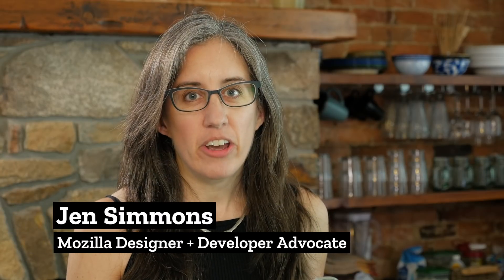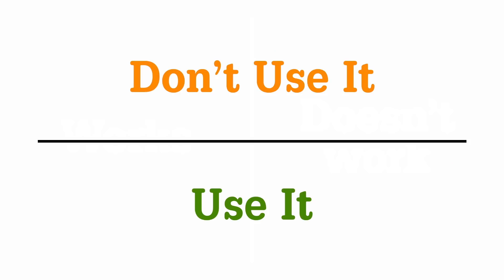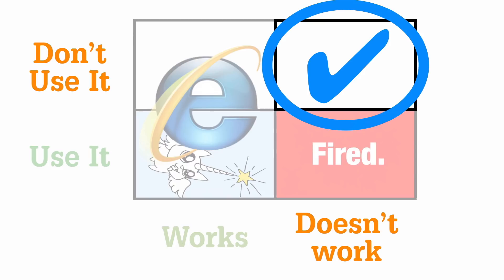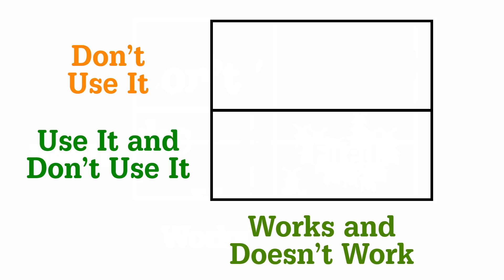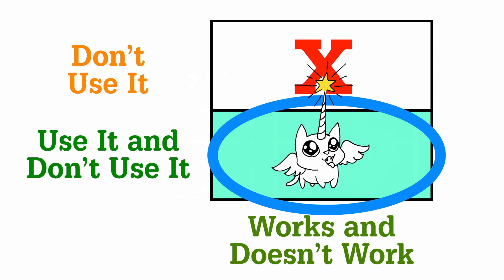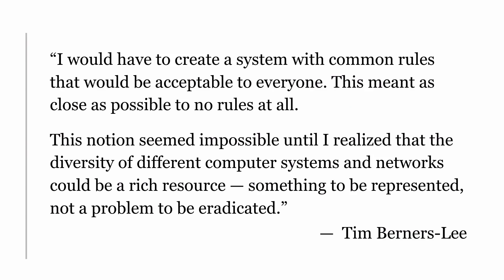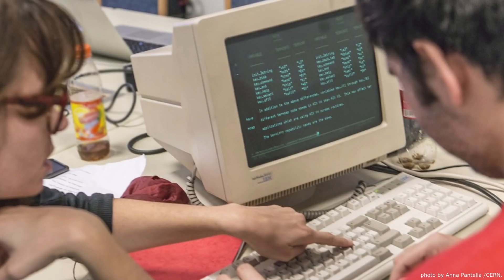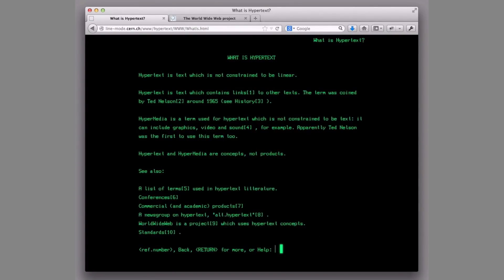Introduction to Resilient CSS – 1/7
Excited to use new CSS, but worried about how to still support people using older browsers? This series is for you. In part 1, Jen will explain how the web itself is designed to handle a wide range of different computers, devices, operating systems, ages of software, input/output devices and more. Letting you use the latest and greatest features, while supporting 100% of your audience.

Special thanks to Jeremy Keith for the idea of using the word resilient to describe how the web works in this way. He coined the term "Resilient Web Design" and wrote a whole book about how HTML, CSS, and JS work.